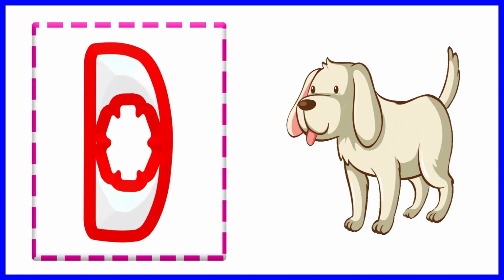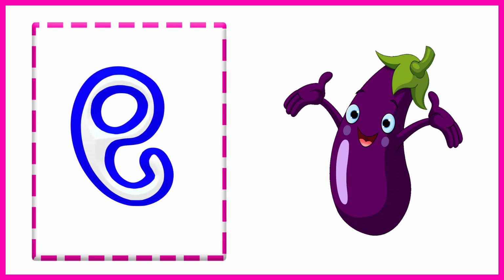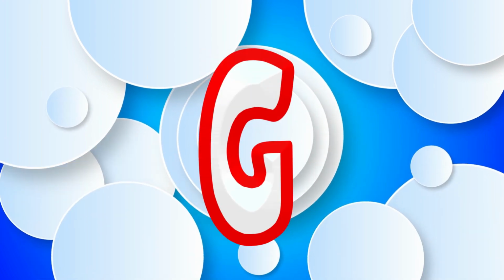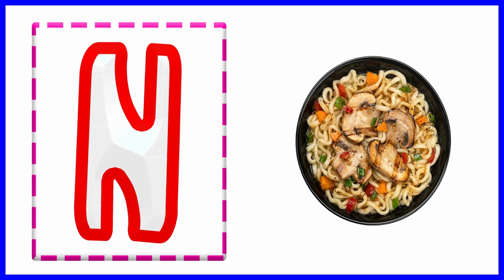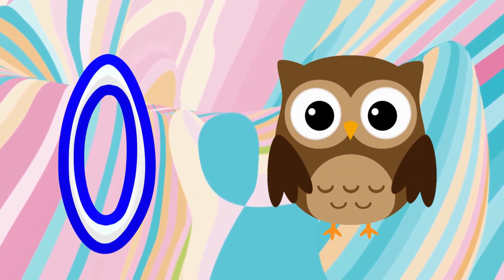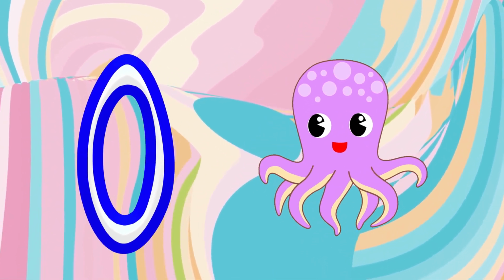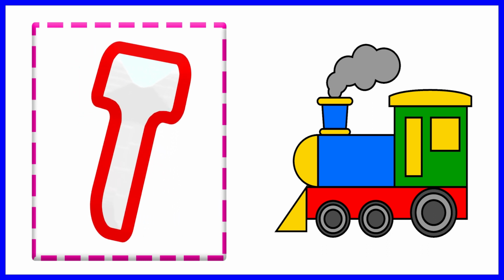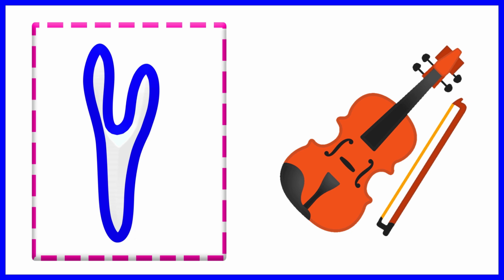ABC Learning Videos | Toddlers Learning Videos | Preschool Learning Videos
This educational video is related to learning alphabets with phonics. This video is a part of kids A to Z learning video and A to Z reading video for kindergarten, preschoolers, toddlers, and kids. This learning alphabet video will be helpful for kids towards academic learning and the basic foundation of kindergarten.

This video is a part of kids A to Z, learning alphabets with phonics and for kids. This video is just for you, we have a fun way to teach alphabets A to Z.

About Channel